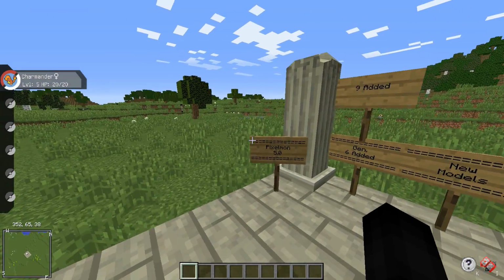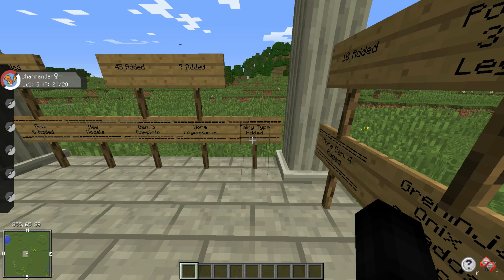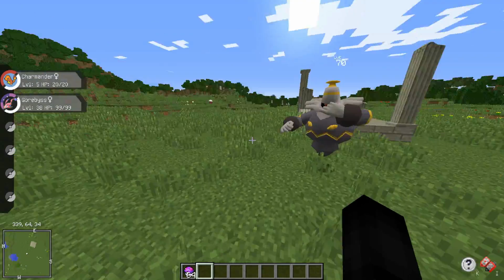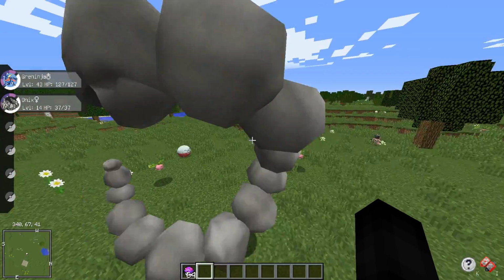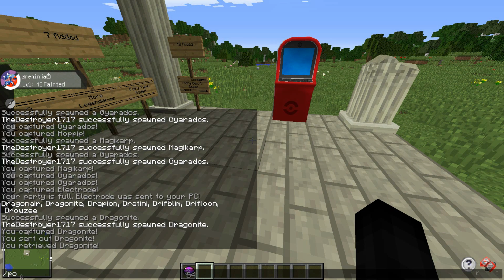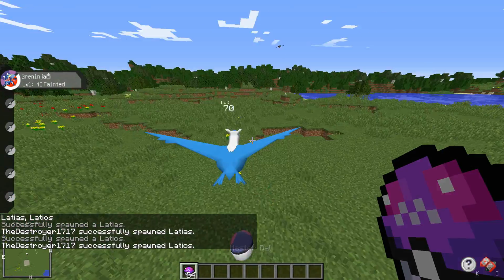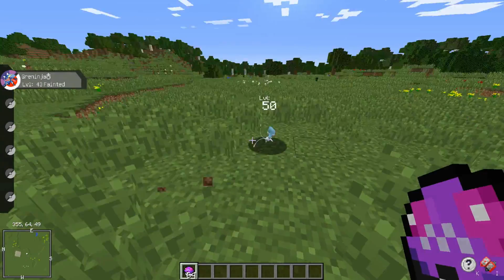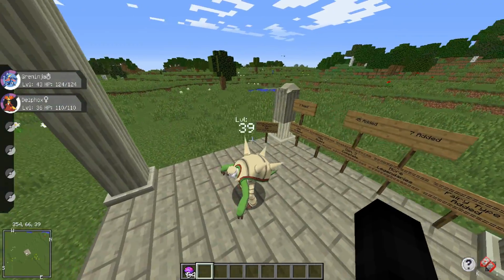PIXELMON MOD 5.0 UPDATE - MINECRAFT (1.10.2 MOD SHOWCASE)